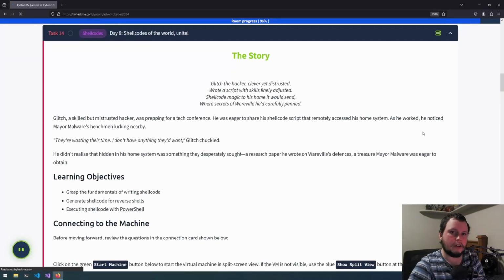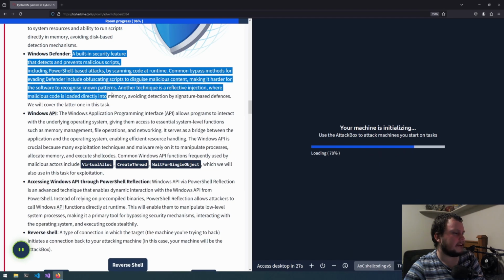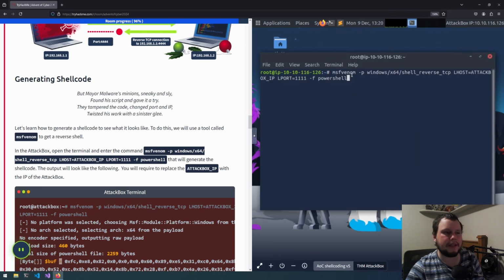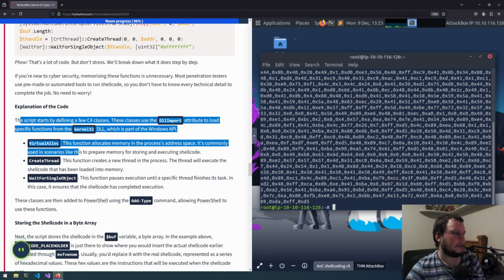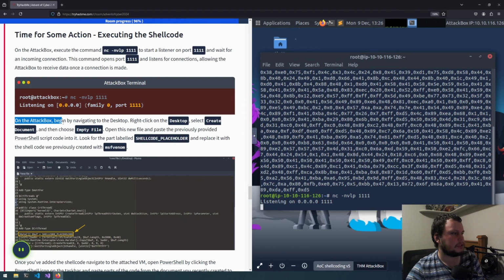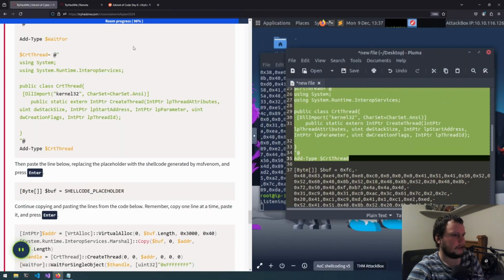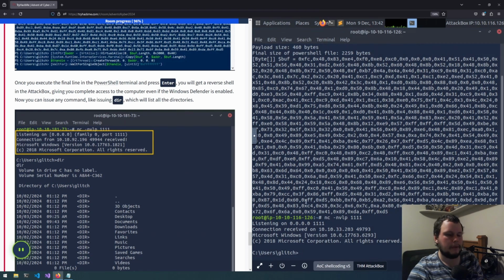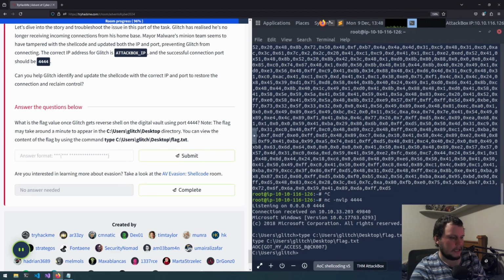Advent of Cyber 2024 - Day 8: Shellcodes of the world, unite!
This is the day eight challenge for Advent of Cyber 2024 and this is a shellcodes challenge called Shellcodes of the world, unite!